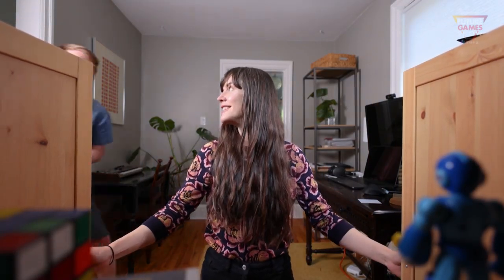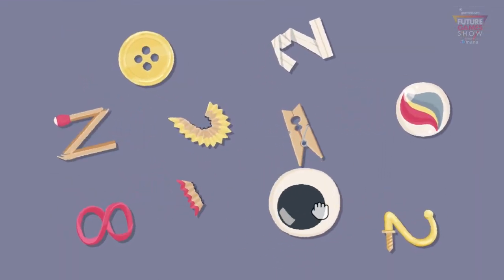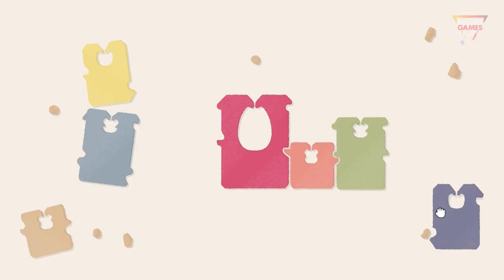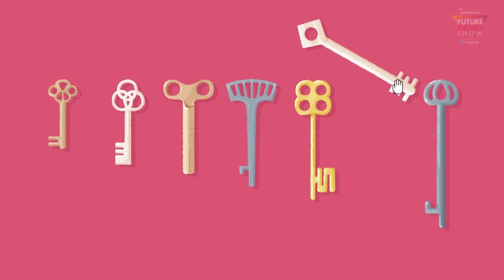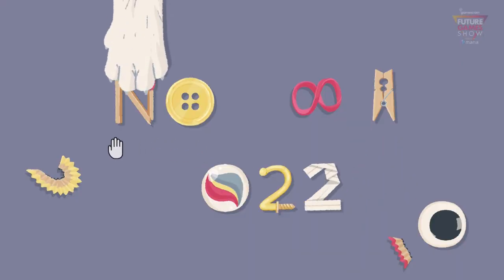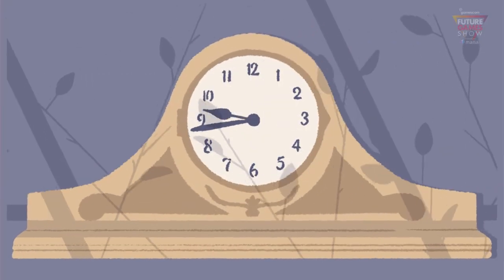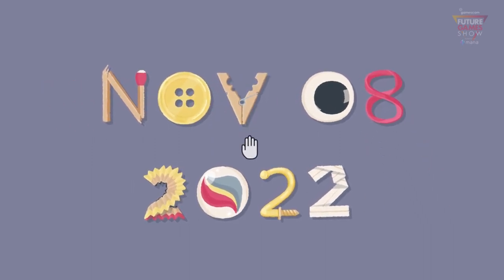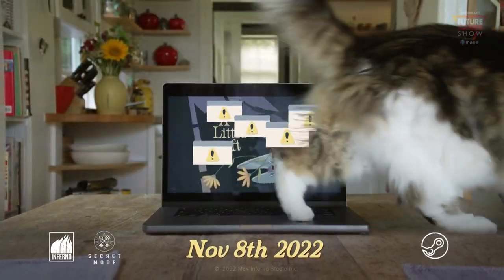A Little to the Left - Release Date Trailer - Future Games Show Gamescom 2022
A Little to the Left received a release date during the Future Games Show. Max Inferno’s cosy Kondo-esque tidying puzzler is coming, mischievous cats and all, to PC and Mac on November 8 later this year.